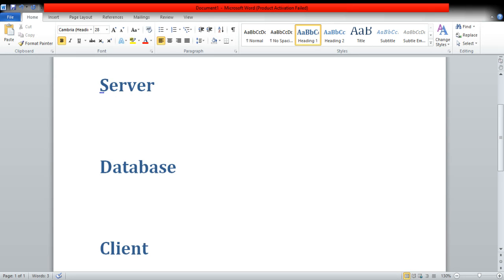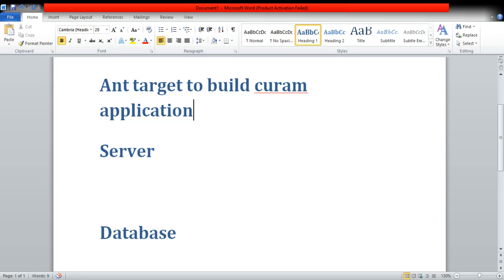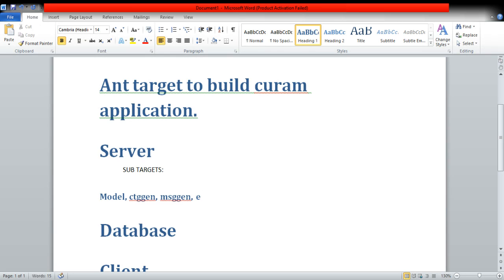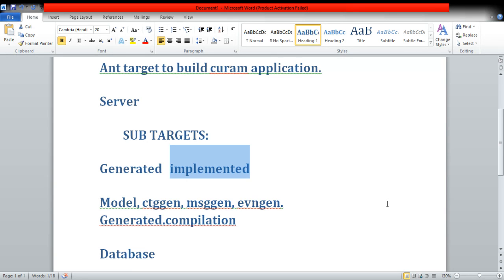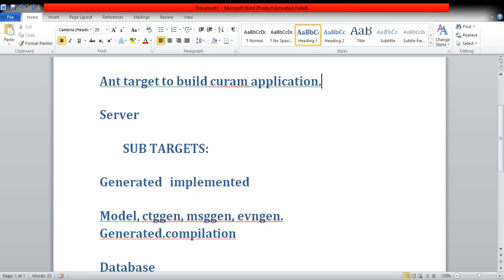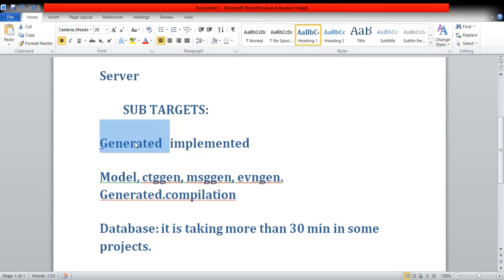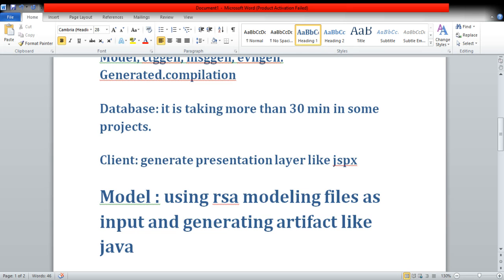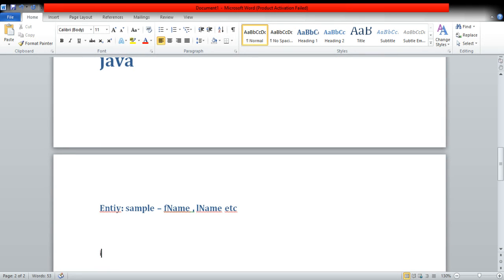Curam Ant Target1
This tutorial helps IBM Cúram Developer to learn the basics of the product. It teaches the basic Ant build target concept.